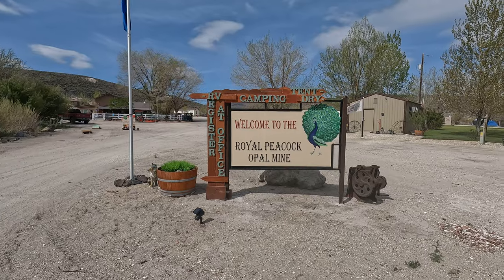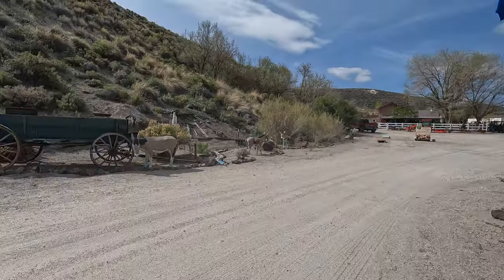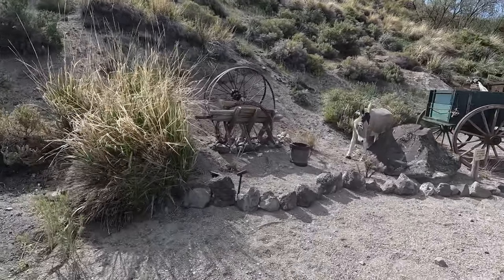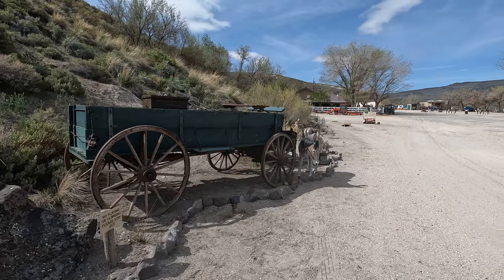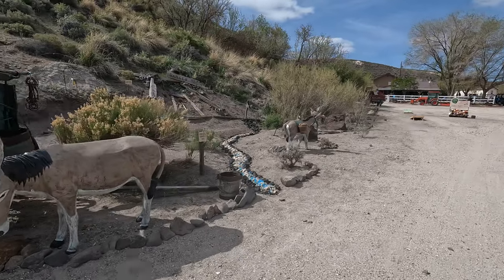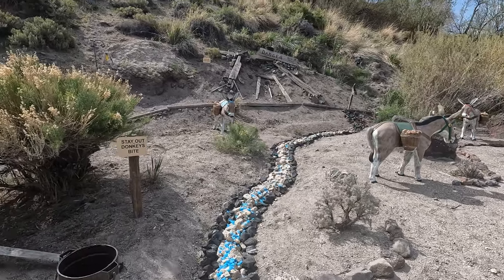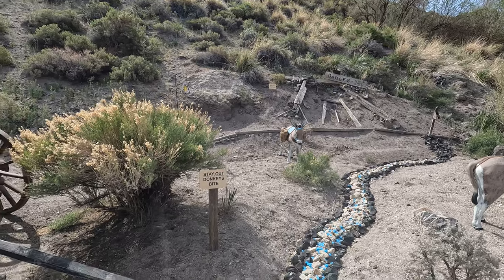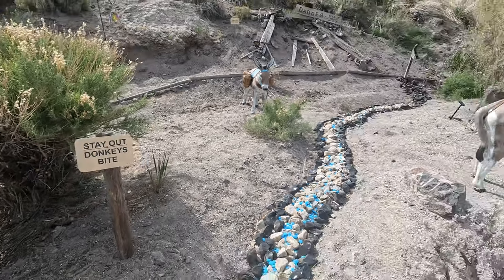Check out morning at Royal Peacock opal mine campground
Quick review of our stay